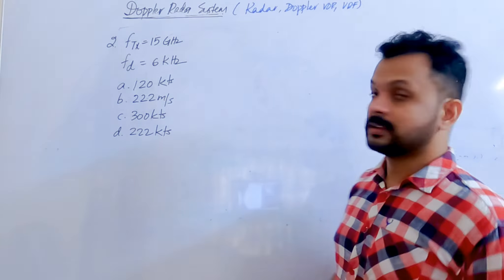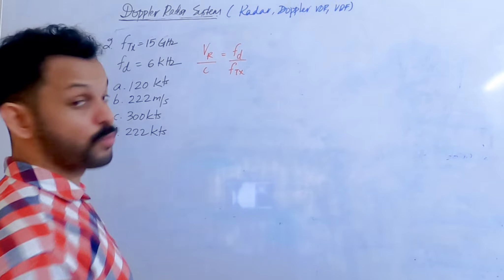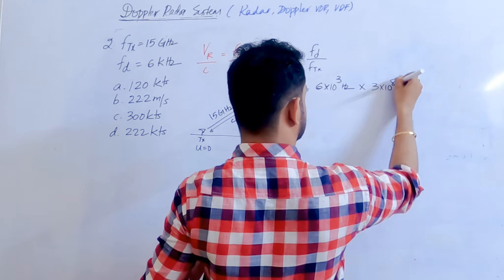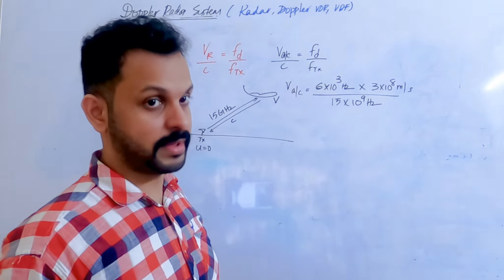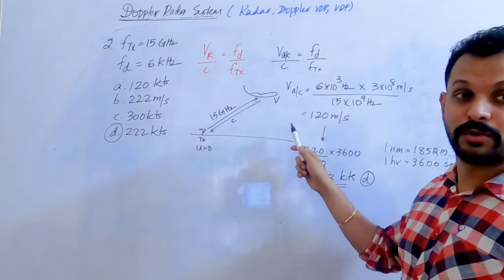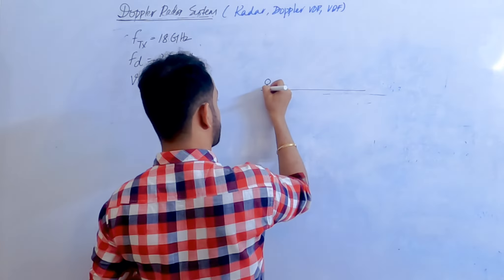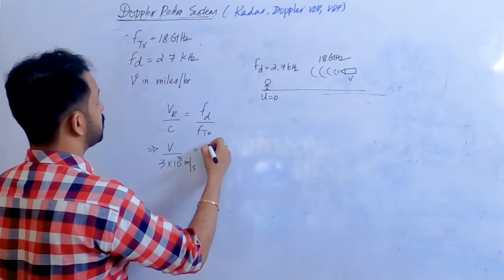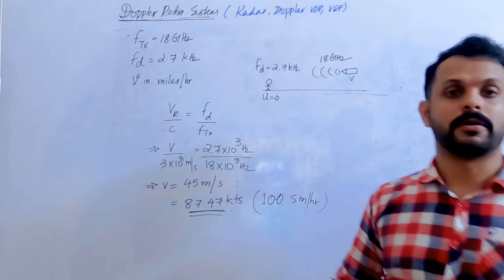DOPPLER RADAR SYSTEM ( PART 2/6) II FREQUENCY SHIFT II RADIO NAVIGATION II CPL II ATPL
DOPPLER RADAR SYSTEM ( PART 2/6) II FREQUENCY SHIFT II RELATIVE VELOCITY II RADIO NAVIGATION II DGCA II CPL II ATPL